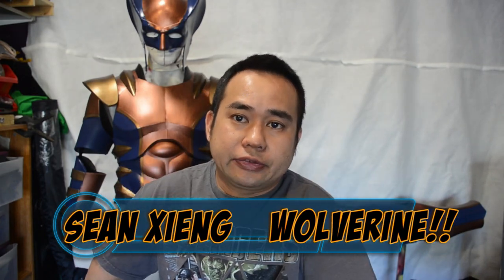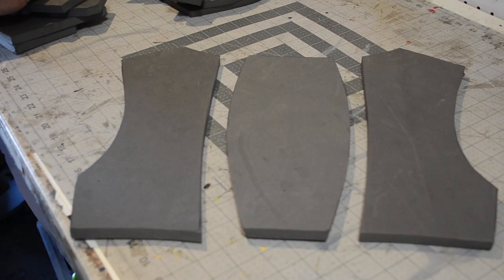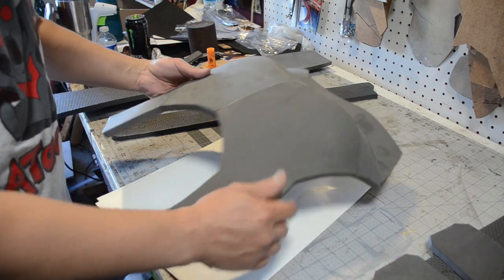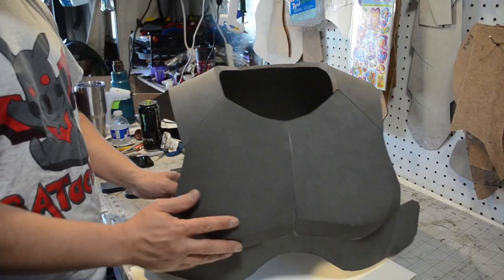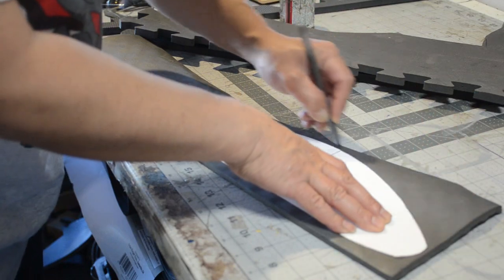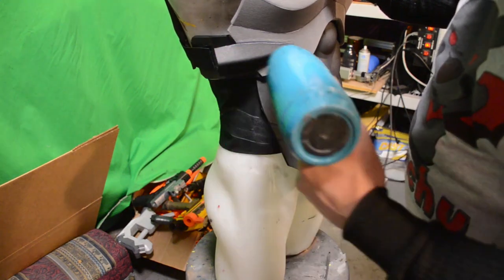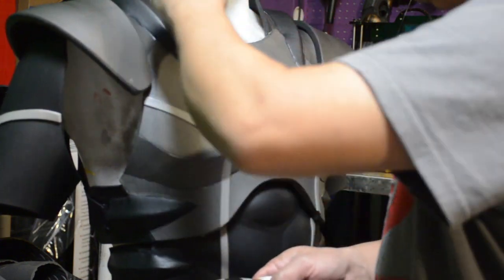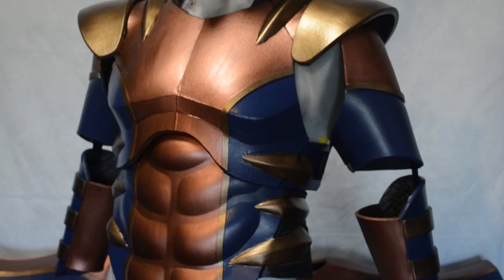Wolverine cosplay armor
how to diy Wolverine costume armor out of eva foam floor matt.  In this tutorial I will cover the upper body armor and painting.
templates for this cosplay will be available at my Etsy shop soon